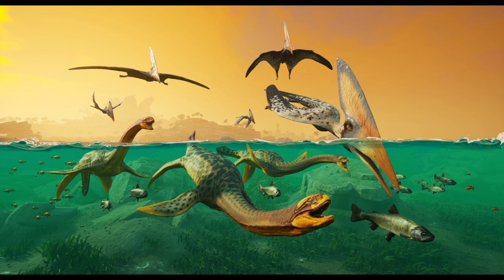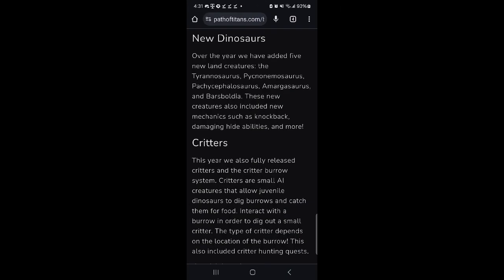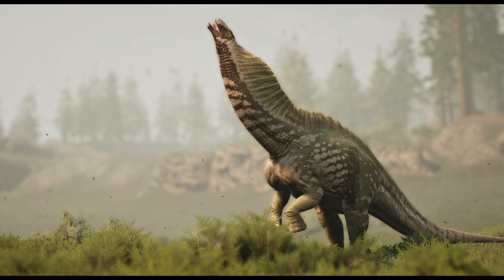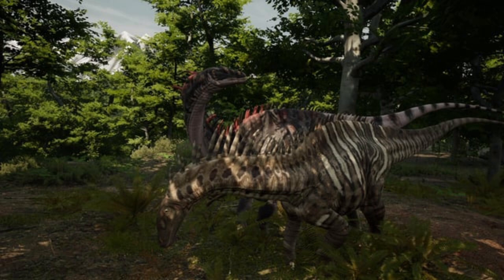COULD THE NUBLAR SIX SURVIVE PATH OF TITANS?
THERE NOT IN JURASSIC WORLD ANYMORE